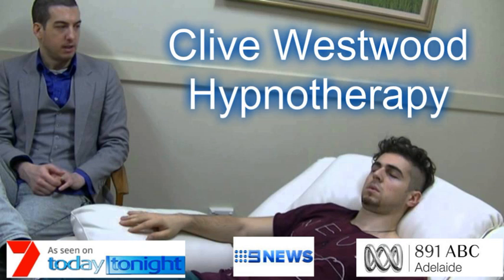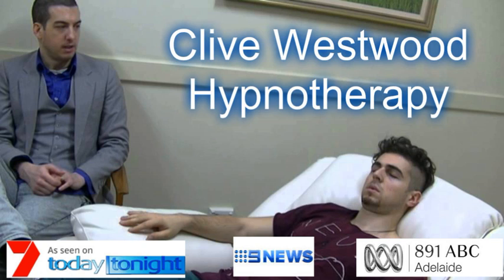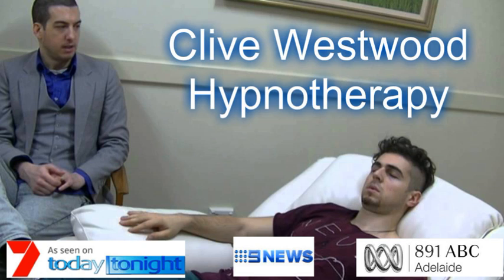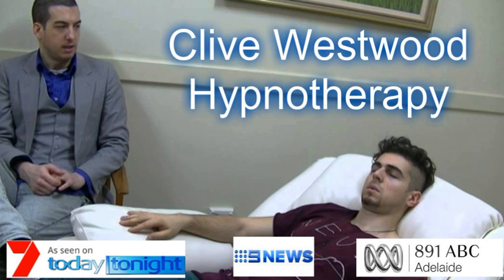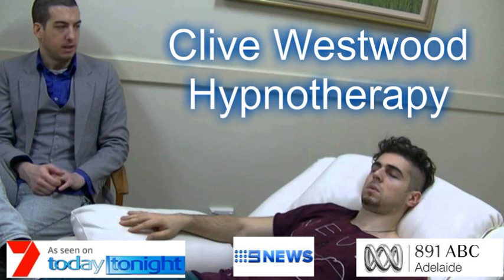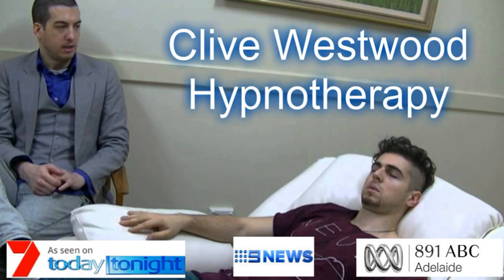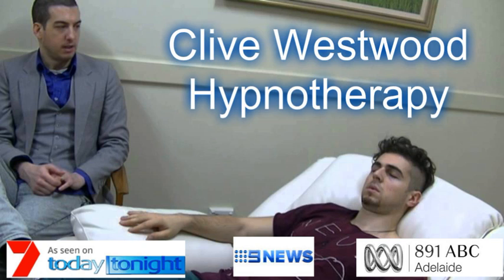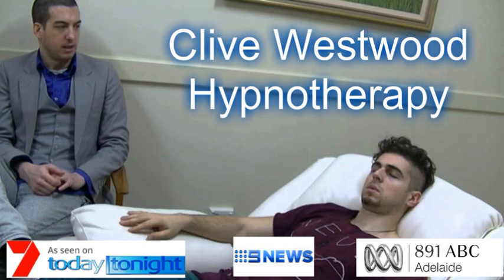Nicorette spray addiction Hypnosis Adelaide Clive Westwood